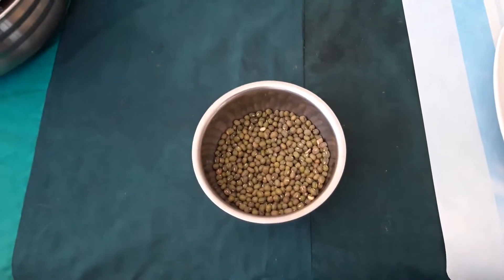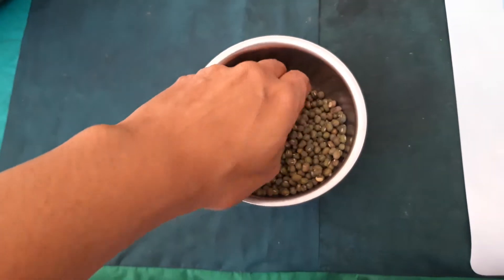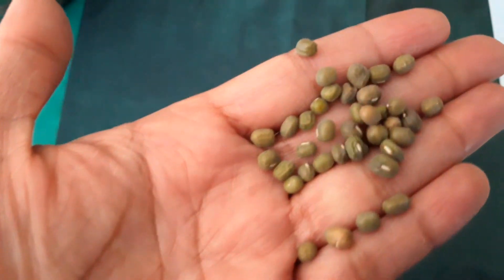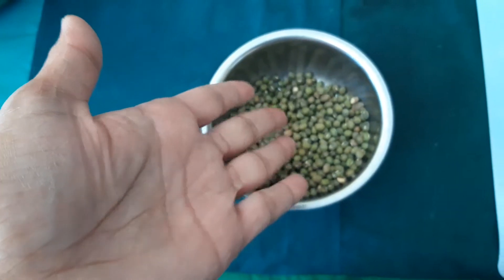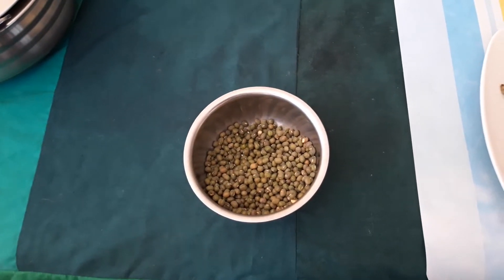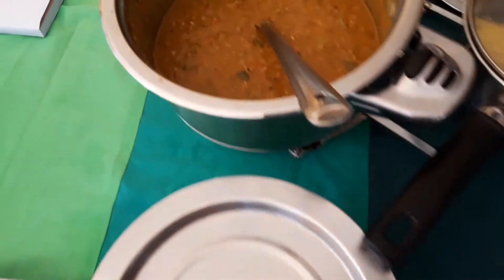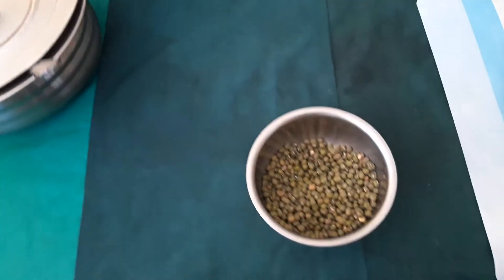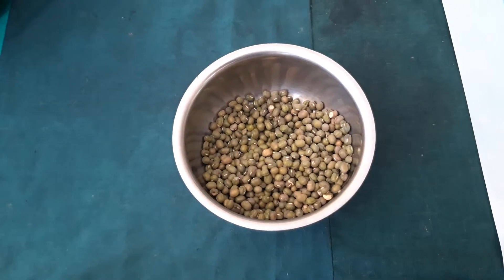Mung Beans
I make reference to Mung Beans in my book The South African: True Colours. Now you can see how they look.

I started making these videos after I have received a letter from the UK government telling me to leave the UK. UK government only started recognising domestic violence without physical abuse in December 2018. I have been fighting my case with them since 2014. I have lived in 4 countries in the last 18 years and put over 250 000 euros including pound value into these countries separate from lawyers fees, visa fees and application fees. UK policies/ laws/ home office have left me without a job on 3 occasions (roughly 6 months each time). I was spending my own money to live while they make a decision on my residency from the years 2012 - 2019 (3 separate applications). Had roughly 20 proposals to get married arranged and for papers in total. I went with none. All my taxes are paid. Foreigners aren't the takers and this statement should stop being served to foreigners around the world.

I don't respond to comments on YouTube. I am using YouTube as a way to share more content.